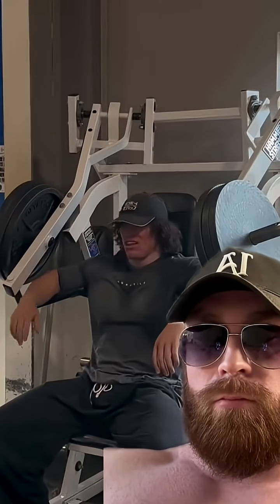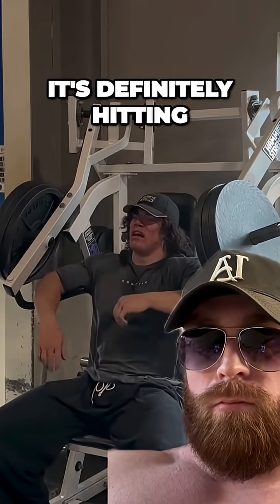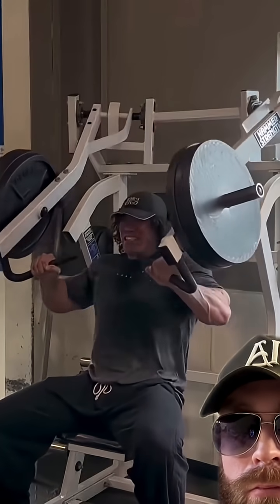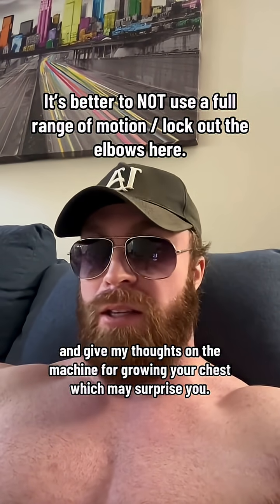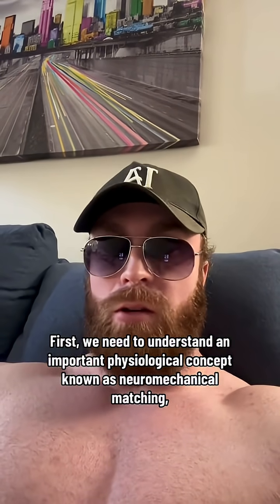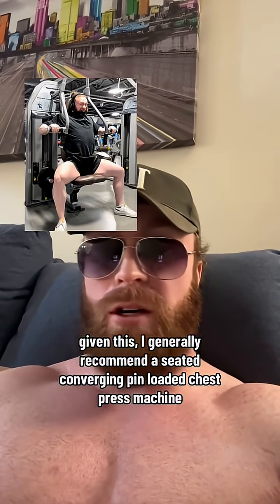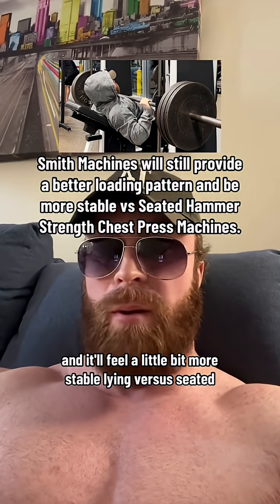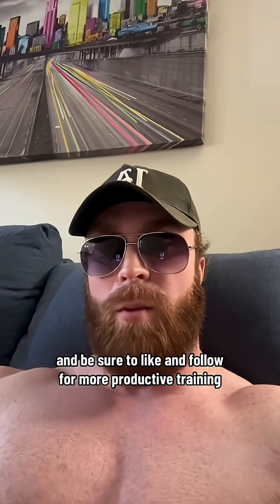Sam Sulek being Science-Based??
For $1 a day, join my app and get the best ongoing science-based hypertrophy training & coaching to guarantee the fastest progress.

For personalized 1:1 coaching, apply online.

@gym_pin Code: RY
@helimixco Code: RY